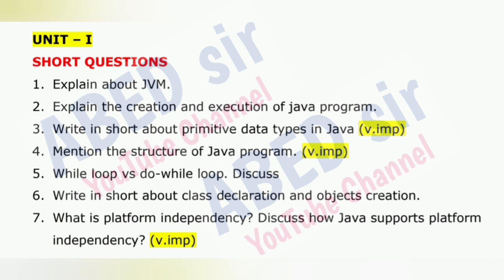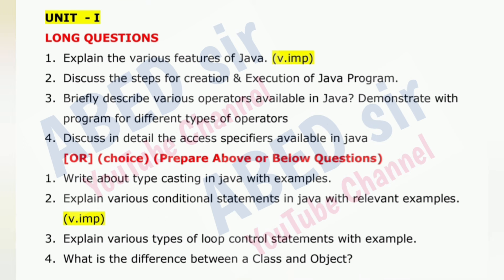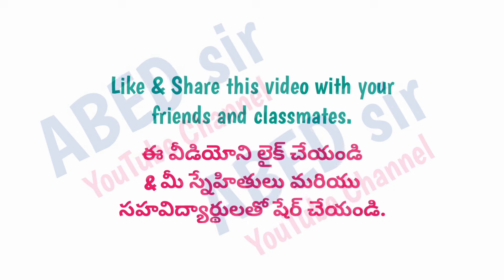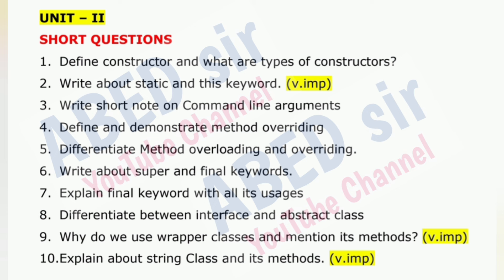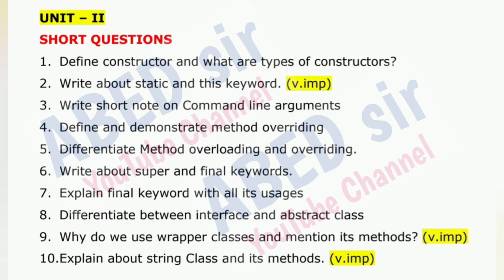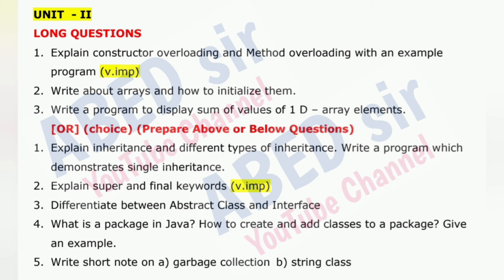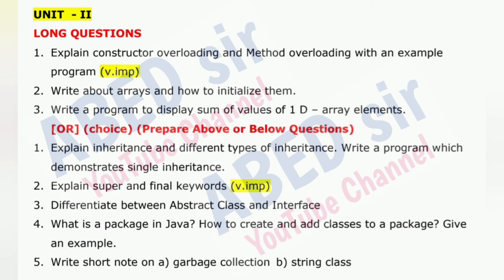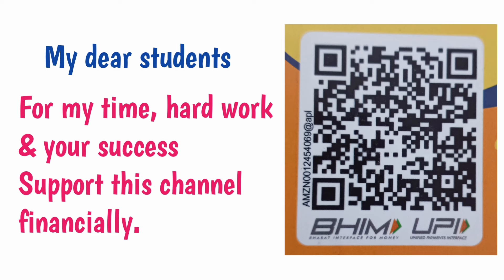Programming in Java Important Questions 2024 BA BSc V Semester 5th Sem Computer Science Imp OU KU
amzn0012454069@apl